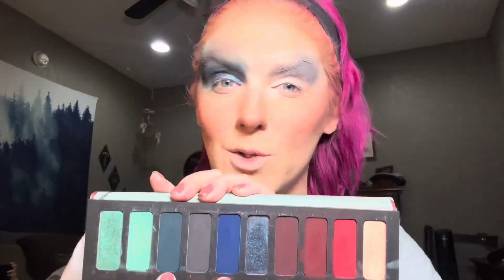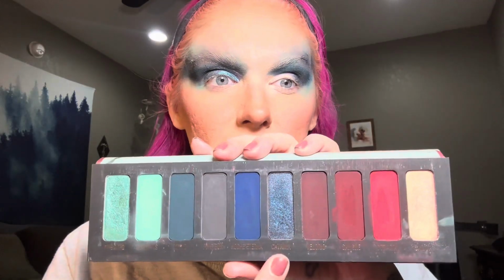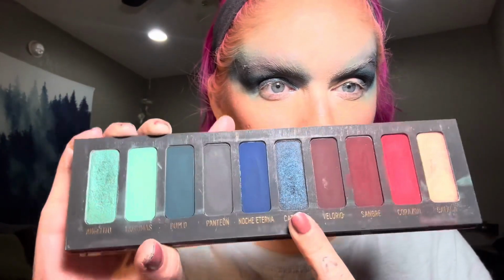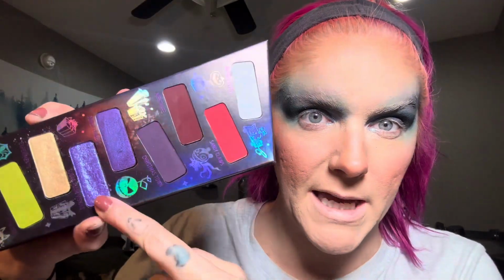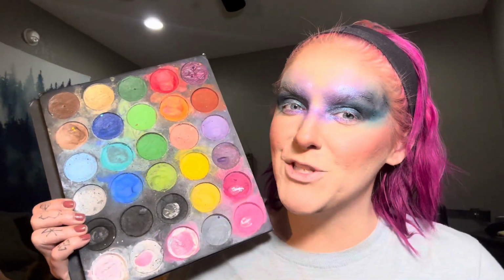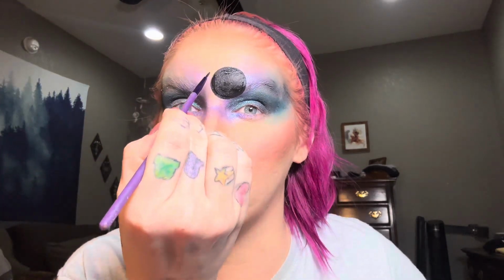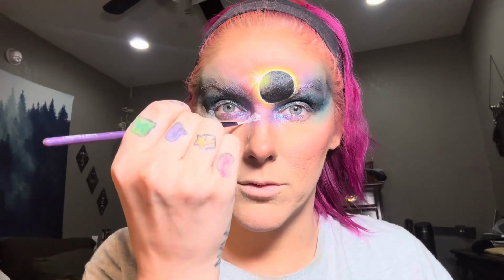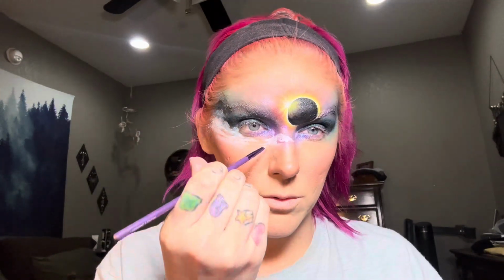ECLIPSE MAKEUP 🌑☀️ | Thebriabeauty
𝔸 𝕥𝕠𝕥𝕒𝕝 𝕤𝕠𝕝𝕒𝕣 𝕖𝕔𝕝𝕚𝕡𝕤𝕖 𝕨𝕚𝕝𝕝 𝕥𝕒𝕜𝕖 𝕡𝕝𝕒𝕔𝕖 𝕠𝕟 𝕄𝕠𝕟𝕕𝕒𝕪, 𝔸𝕡𝕣𝕚𝕝 8, 2024, 𝕧𝕚𝕤𝕚𝕓𝕝𝕖 𝕒𝕔𝕣𝕠𝕤𝕤 ℕ𝕠𝕣𝕥𝕙 𝔸𝕞𝕖𝕣𝕚𝕔𝕒 𝕒𝕟𝕕 𝕕𝕦𝕓𝕓𝕖𝕕 𝕥𝕙𝕖 𝔾𝕣𝕖𝕒𝕥 ℕ𝕠𝕣𝕥𝕙 𝔸𝕞𝕖𝕣𝕚𝕔𝕒𝕟 𝔼𝕔𝕝𝕚𝕡𝕤𝕖 𝕓𝕪 𝕤𝕠𝕞𝕖 𝕞𝕖𝕕𝕚𝕒. 𝔸 𝕤𝕠𝕝𝕒𝕣 𝕖𝕔𝕝𝕚𝕡𝕤𝕖 𝕠𝕔𝕔𝕦𝕣𝕤 𝕨𝕙𝕖𝕟 𝕥𝕙𝕖 𝕄𝕠𝕠𝕟 𝕡𝕒𝕤𝕤𝕖𝕤 𝕓𝕖𝕥𝕨𝕖𝕖𝕟 𝔼𝕒𝕣𝕥𝕙 𝕒𝕟𝕕 𝕥𝕙𝕖 𝕊𝕦𝕟, 𝕥𝕙𝕖𝕣𝕖𝕓𝕪 𝕠𝕓𝕤𝕔𝕦𝕣𝕚𝕟𝕘 𝕥𝕙𝕖 𝕚𝕞𝕒𝕘𝕖 𝕠𝕗 𝕥𝕙𝕖 𝕊𝕦𝕟 𝕗𝕠𝕣 𝕒 𝕧𝕚𝕖𝕨𝕖𝕣 𝕠𝕟 𝔼𝕒𝕣𝕥𝕙. 𝔸 𝕥𝕠𝕥𝕒𝕝 𝕤𝕠𝕝𝕒𝕣 𝕖𝕔𝕝𝕚𝕡𝕤𝕖 𝕠𝕔𝕔𝕦𝕣𝕤 𝕨𝕙𝕖𝕟 𝕥𝕙𝕖 𝕄𝕠𝕠𝕟’𝕤 𝕒𝕡𝕡𝕒𝕣𝕖𝕟𝕥 𝕕𝕚𝕒𝕞𝕖𝕥𝕖𝕣 𝕚𝕤 𝕝𝕒𝕣𝕘𝕖𝕣 𝕥𝕙𝕒𝕟 𝕥𝕙𝕖 𝕊𝕦𝕟’𝕤, 𝕓𝕝𝕠𝕔𝕜𝕚𝕟𝕘 𝕒𝕝𝕝 𝕕𝕚𝕣𝕖𝕔𝕥 𝕤𝕦𝕟𝕝𝕚𝕘𝕙𝕥, 𝕥𝕦𝕣𝕟𝕚𝕟𝕘 𝕕𝕒𝕪 𝕚𝕟𝕥𝕠 𝕕𝕒𝕣𝕜𝕟𝕖𝕤𝕤. 𝕋𝕙𝕖 𝕟𝕖𝕩𝕥 𝕥𝕠𝕥𝕒𝕝 𝕤𝕠𝕝𝕒𝕣 𝕖𝕔𝕝𝕚𝕡𝕤𝕖 𝕨𝕚𝕝𝕝 𝕓𝕖 𝕚𝕟 𝔸𝕦𝕘𝕦𝕤𝕥 𝕠𝕗 2044 𝕤𝕠 𝕘𝕣𝕒𝕓 𝕪𝕠𝕦𝕣 𝕖𝕔𝕝𝕚𝕡𝕤𝕖 𝕘𝕝𝕒𝕤𝕤𝕖𝕤 𝕒𝕟𝕕 𝕖𝕟𝕛𝕠𝕪! 🌑

F O L L O W  M E :
♥️ Makeup Instagram - @thebriabeauty
♥️ Nail Instagram - @briabeart
♥️ Makeup Tiktok - @thebriabeauty
♥️ Nail Tiktok - @briabeart

⇨ Use code BRIA at Modabrush.com to save money.
⇨ Use code THEBRIABEAUTY at xmondohair.com to save money.